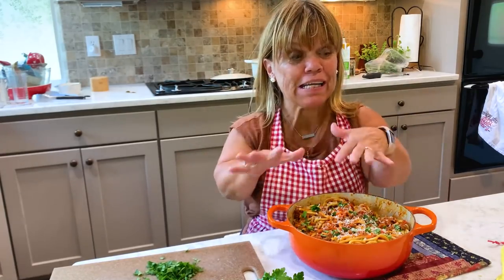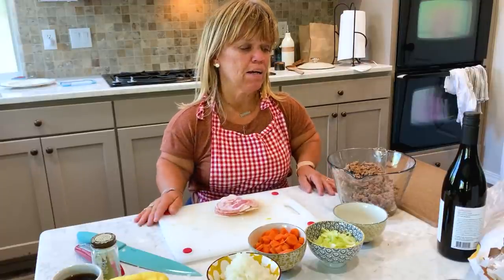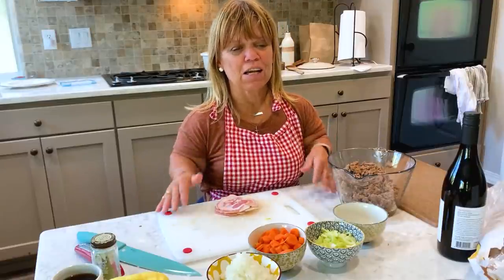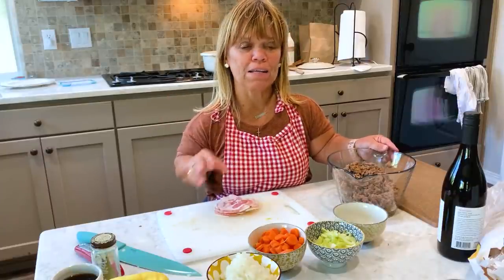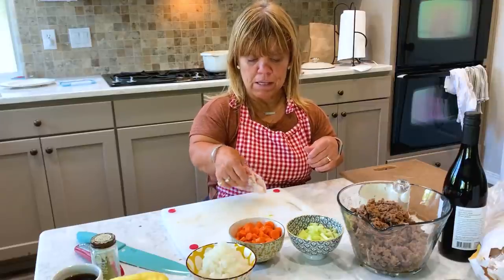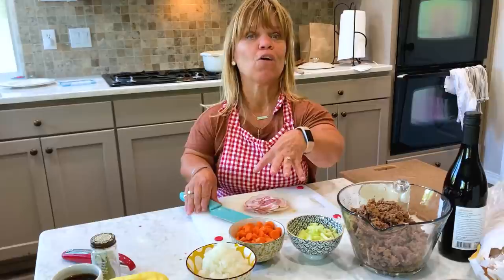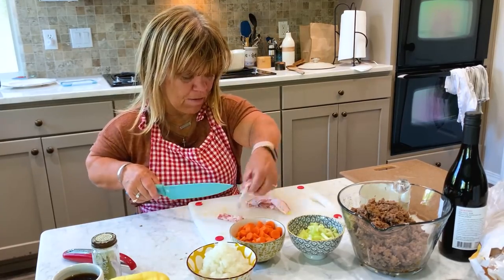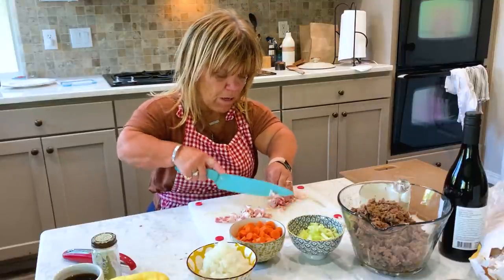Bolognese Sause Over Pasta | Amy Roloff's Little Kitchen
I have often made ‘spaghetti sauce’, which included meat, onions and herbs, when cooking for my family.  It is one of my son's, Zach, favorite.  So when I wanted to make a Bolognese sauce I wondered what the difference was.  The difference is adding meat and ‘vegetables’, like carrots and onions and sometimes celery.  From what I’ve read, Bolognese sauce is like a Ragu in Italian and made with vegetables and the meat is cooked quickly and often finishes cooking in the sauce.  Where Spaghetti sauce is usually just a sauce with herbs.
I’ll continue to make a Bolognese sauce because it’s good, rich and hearty and I guess I’ve been making a version of this for quite some time.  This sauce is just as  good if not richer in flavor the next day.  I hope you give it a try.

Ingredients:
Olive Oil
1 lb Ground Beef
1/lb Ground Pork
Salt and Pepper
1 small Onion, fine dice
2 Carrots, fine dice
2 Celery, fine dice
2 – 4 cloves Garlic, finely chopped
Pancetta , 4-6 thin slices, chopped
1 280z or 2 14.5 oz cans Crushed Tomatoes plus 1 14.5oz  (decrease if you use less than 2 lbs of meat above)
1 6 oz can Tomato Paste
1 Tbsp Oregano (dried) or 2 Tbsp fresh Oregano, chopped
1 Bay leaf
1 cup good Red Wine
½ cup Chicken Stock
¼ - ½ cup Cream, if desired
Garnish with Chiffon chopped Basil, chopped Parsley and shaved Parmesan Cheese

Favorite Pasta.  I like a hearty noodle or Rigatoni for this sauce.

Directions:
*  Prep your vegetables and Pancetta.
*  If using whole San Marzano tomatoes, use an immersion blender to crush and/or chop the tomatoes.
*  In a large deep sauté pan or Dutch oven type pot, cook onions, carrots and celery on medium heat, until just soft.  Add in the Pancetta and continue to cook til the Pancetta is slightly crispy.  Add in the garlic and continue to cook until soft and aromatic.  Remove vegetables and pancetta to a small bowl.
*  In the same pan add in the meat and cook on medium to high heat.  Add Salt and Pepper to season the meat.  Break up the meat and let it set while cooking.  Once brown, flip over the cooked meat to cook the other side until brown.  If the meat is not fully cooked, no worries, the meat will continue to cook in the sauce.
*  Add in the red wine to the meat and cook until most of the alcohol has evaporated and the bits of meat left on the pan have been loosened up.  Add in the vegetable mixture and stir into the meat.  Then add in the crushed tomatoes, tomato paste, oregano and bay leaf.  Stir and cook on medium to high heat until it begins to bubble.  Then turn down the heat to a simmer.
*  Taste the sauce and add in additional Salt and Pepper if needed.   Add in the Chicken stock.  Continue to cook sauce, on a low heat (a simmer) for about one hour.  Add in the cream and continue to cook the sauce for about another 10 - 20 minutes.  The longer you cook the sauce I think the richer tasting the sauce becomes and all of the ingredients have had a chance to come together nicely.
*  In another large add water and salt and bring to a boil.  Add in the pasta and cook till al dente.  If needed add in a little of the pasta water to the sauce and/or drizzle with a little more red wine.  Cook the sauce for another 5-10 minutes.
*  Serve the pasta in individual bowls and spoon the sauce over the pasta or mix in the pasta to the sauce.  Whichever is your preference works well.
*  Garnish with Basil and Parsley and shaved Parmesan cheese.